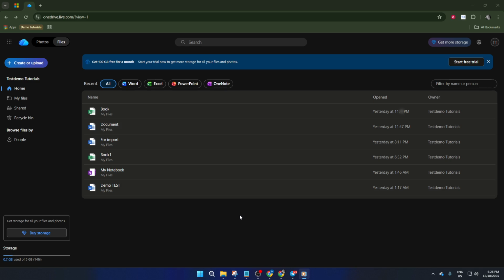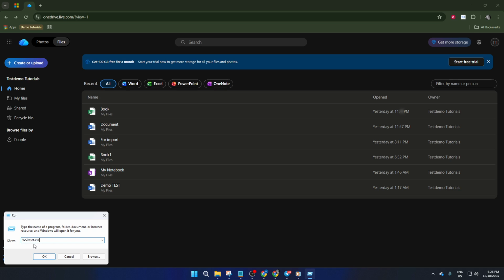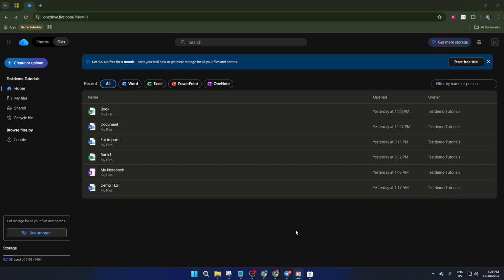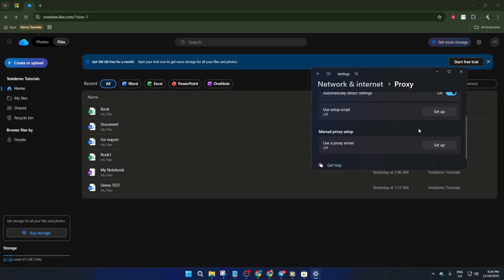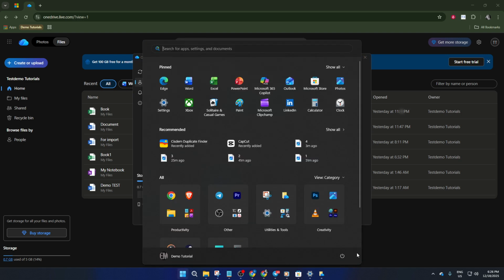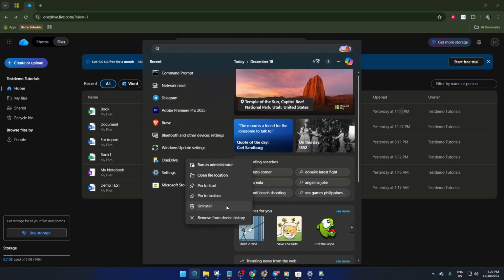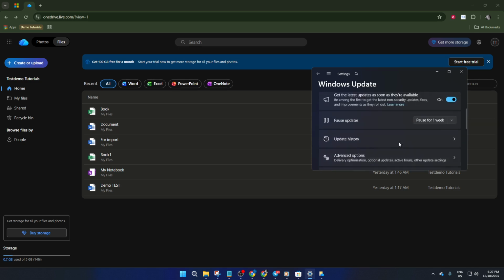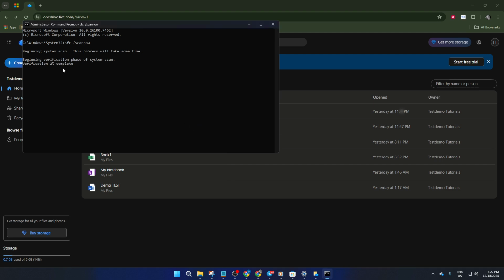How to fix OneDrive sign-in error 0x8004deef in Windows 11/10 (Practical Steps) (2026 Method)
Having trouble signing into OneDrive on your Windows 11 or Windows 10 PC and seeing error code 0x8004deef? This step-by-step tutorial will walk you through easy, proven solutions to get your OneDrive up and running again.

This guide covers both Windows 11 and Windows 10 platforms and provides troubleshooting steps suited for Outlook 365 users as well as those using the desktop and web versions of OneDrive.